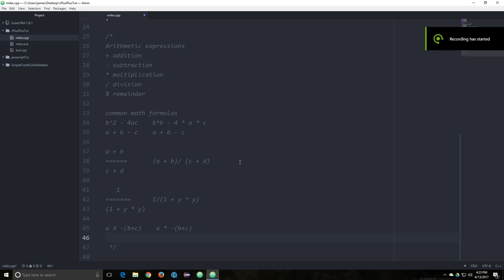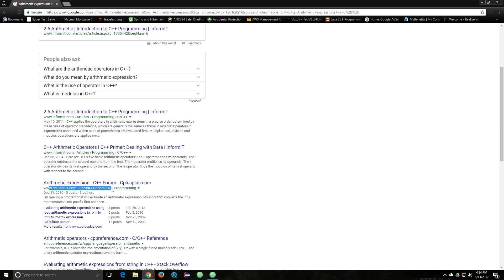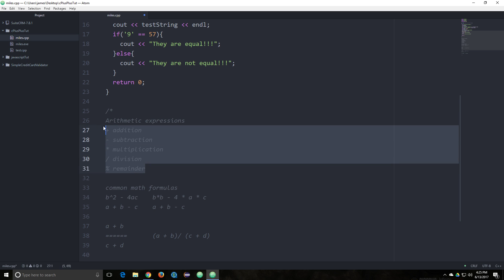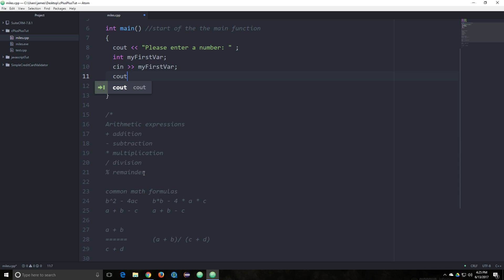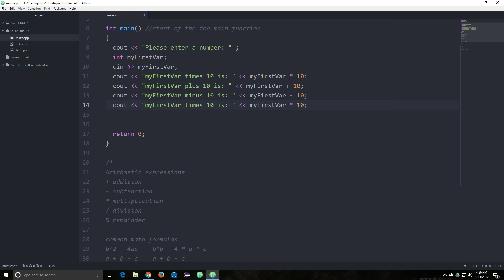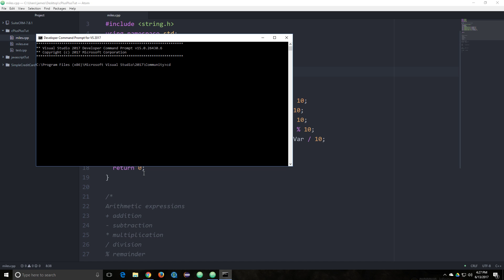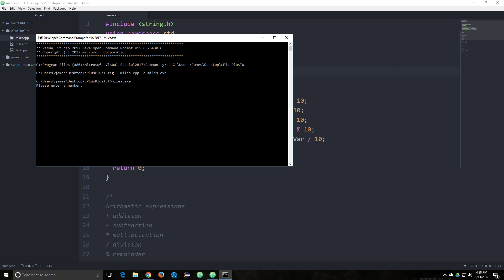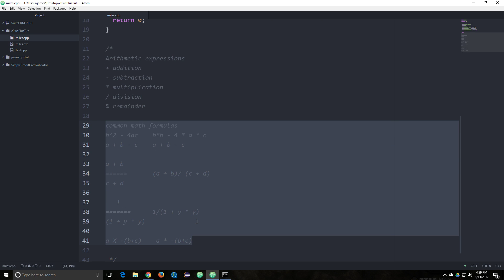Math expressions in C++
Arithmetic expressions
+ addition
- subtraction
* multiplication
/ division
% remainder

common math formulas
b^2 - 4ac    b*b - 4 * a * c

a + b
(a + b)/ (c + d)
c + d

   1
1/(1 + y * y)
(1 + y * y)

a X -(b+c)    a * -(b+c)